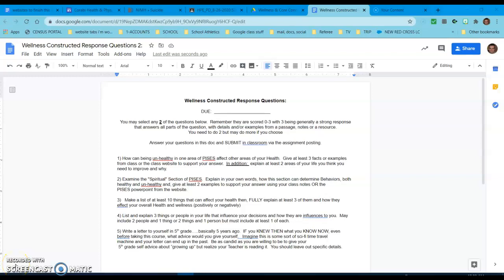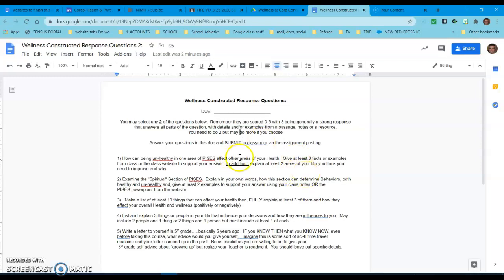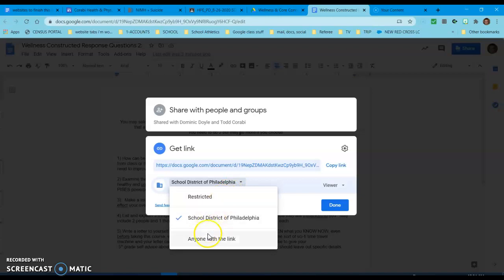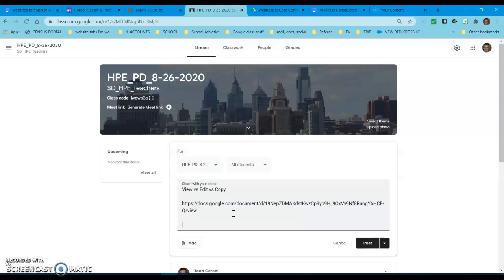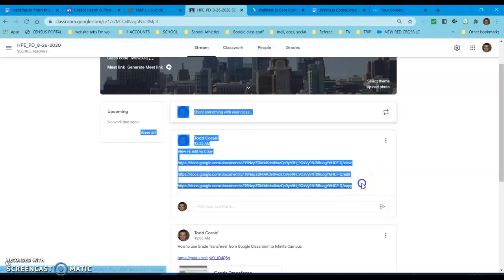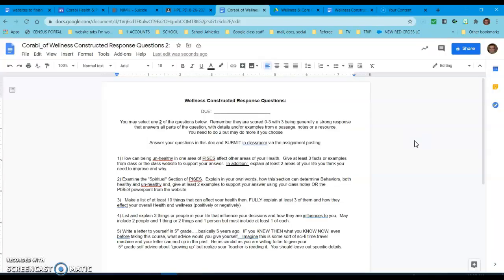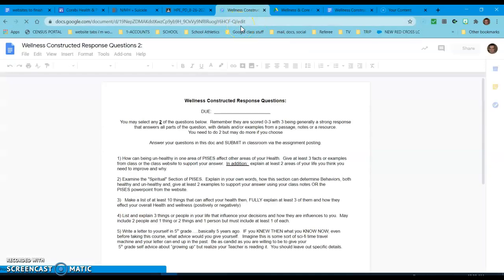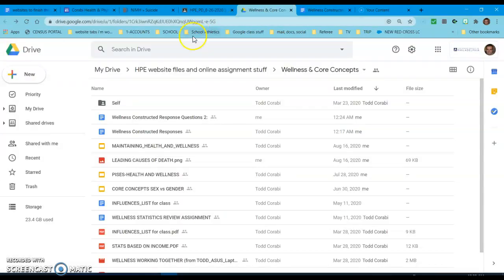Helping Teachers: Google Drive view vs copy vs Edit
Seems simple but so many teachers don't know about the copy feature to give students individualized handouts from google drive (works with docs, slides and sheets)